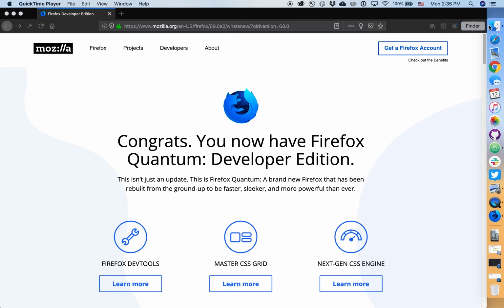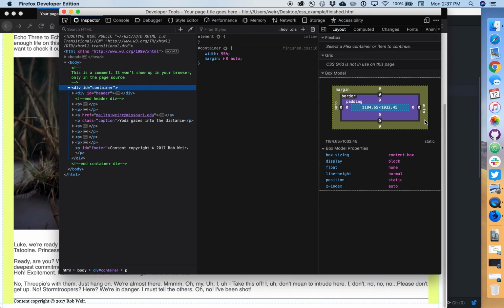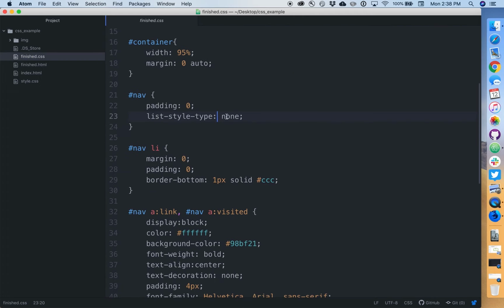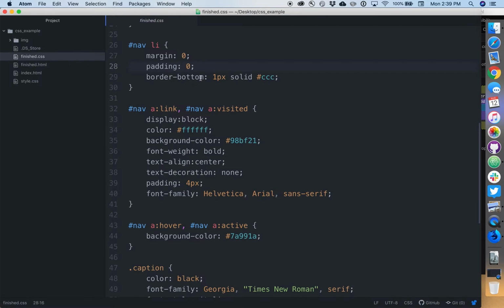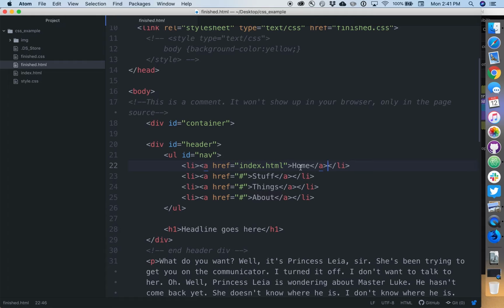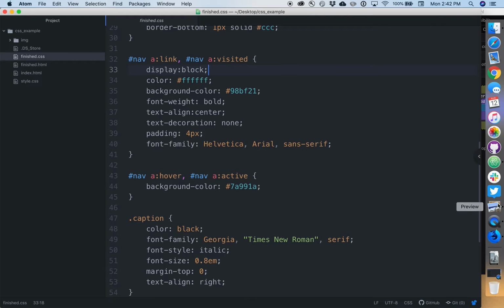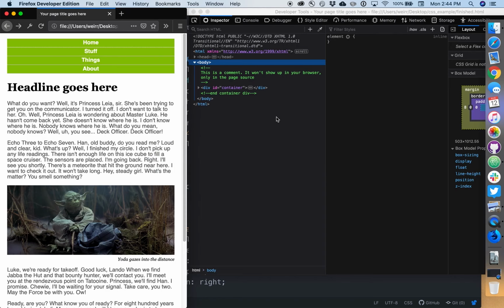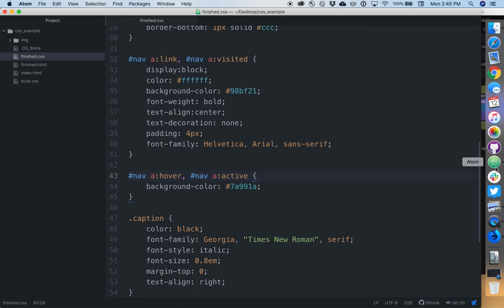Video 3 -- Reading CSS